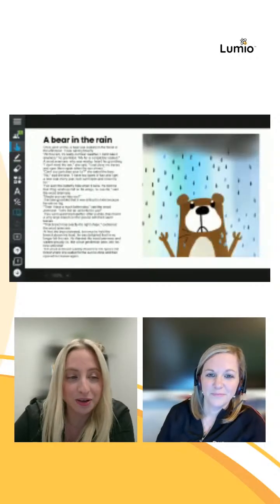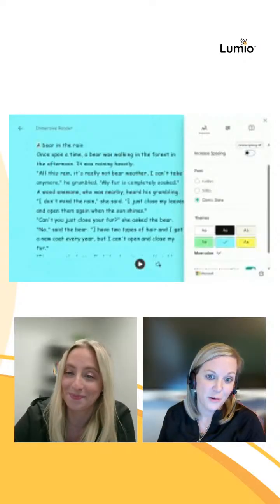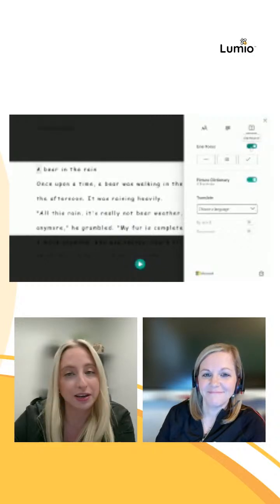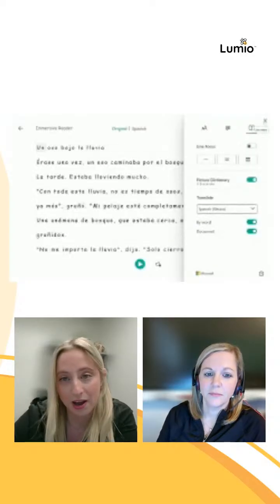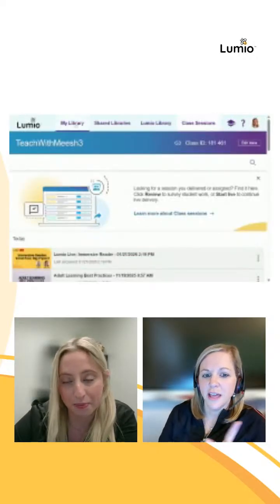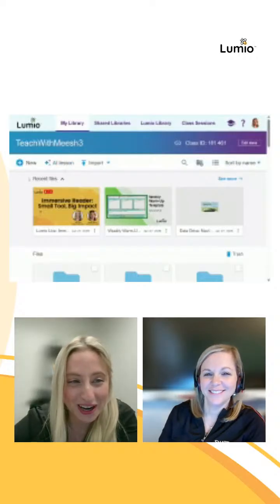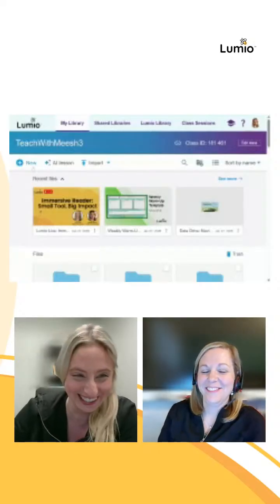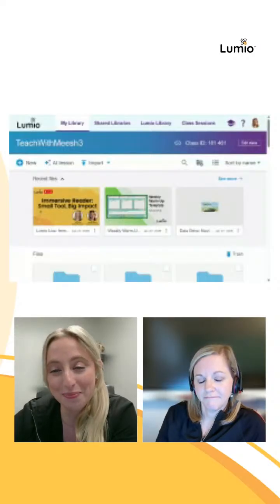Discover Immersive Reader: Small Tool, Big Impact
Join Jana and Meesh as they explore Immersive Reader in Lumio.